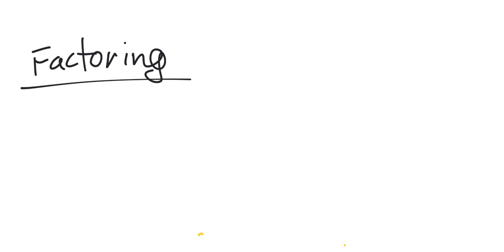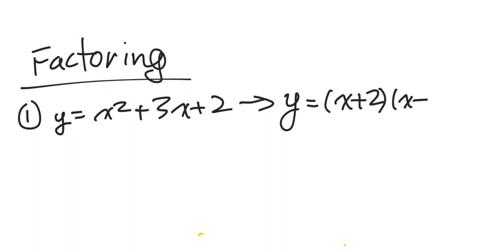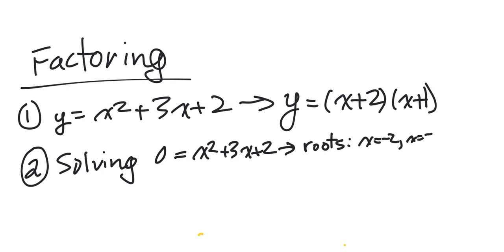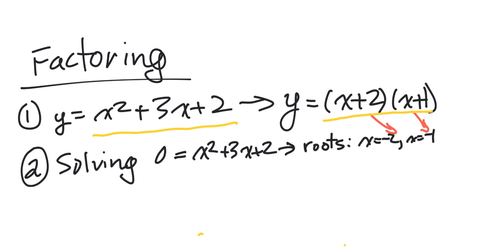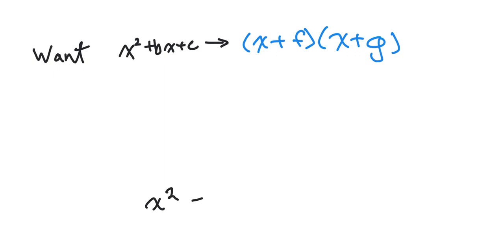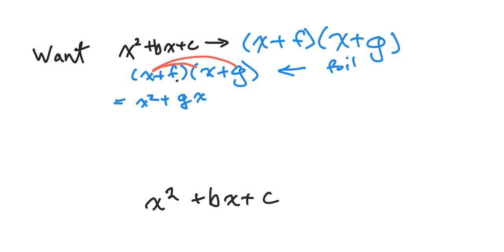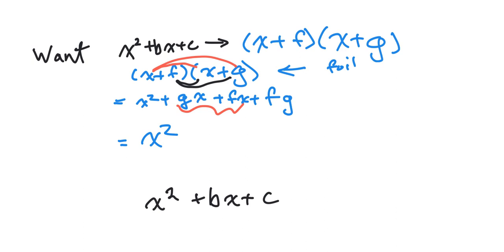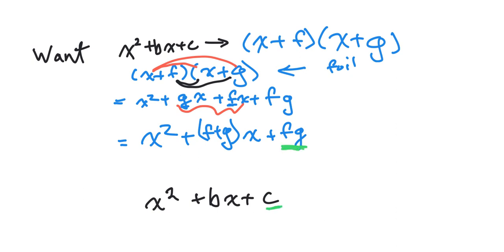MPM2D 4A Fact Positive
Factoring with Positive Numbers